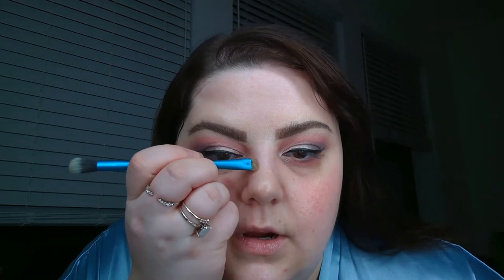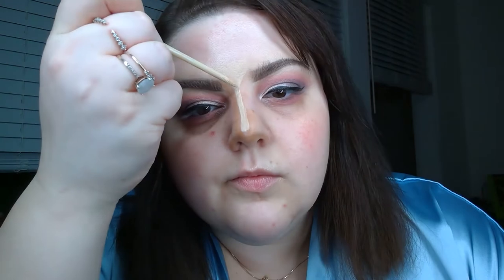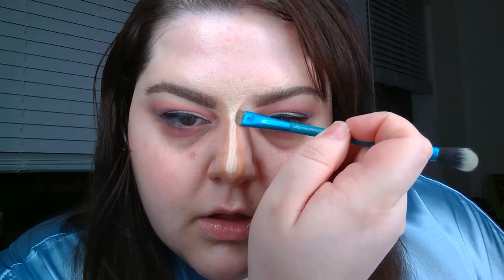Chit Chat & GRWM: Updated Face Routine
Hey Everyone! Today I decided to show you guys my updated face routine. I used a mix of drug store and prestige products so you can tailor it to what you have at home. I have been loving the way my skin looks with this makeup routine so I hope that you will love it too! Also there is a part where I chit chat about fat activism, haters and trolls, and confidence.

PRODUCTS:
OXYGEN-GLOW EYES | Eye Cream | FILORGA

Vegan Bronzer Stick + Contour Brush | Bronzer Cream Stick ...

Fit Me Concealers - Face Makeup - Maybelline shades 05 & 10

elf Camo Concealer | Full Coverage Concealer | e.l.f ... fair beige

Easy Bake Loose Baking & Setting Powder - HUDA BEAUTY ... – Pound cake

Infallible Fresh Wear 24HR Foundation - L’Oréal Paris – rose ivory

Hoola Matte Bronzer powder bronzer for face | Benefit ... - Caramel

Flower Pots Powder Blush | FLOWER Beauty Sweet Pea & Wild Rose

MAC Studio Fix Powder - Matte Powder Foundation | MAC ... – NW20